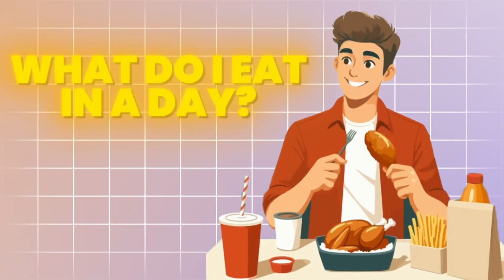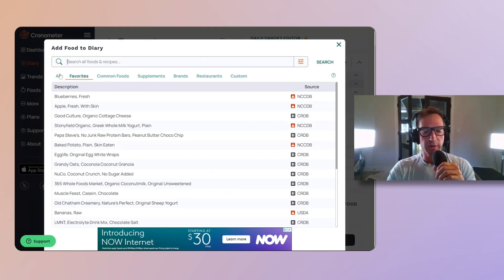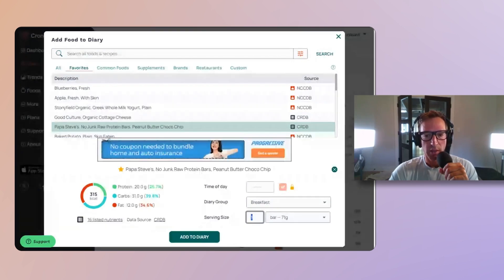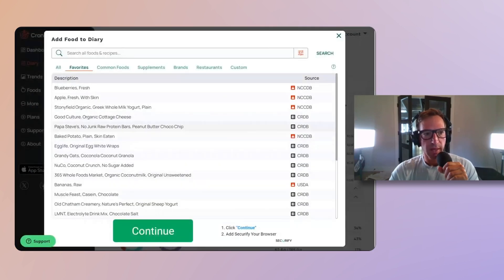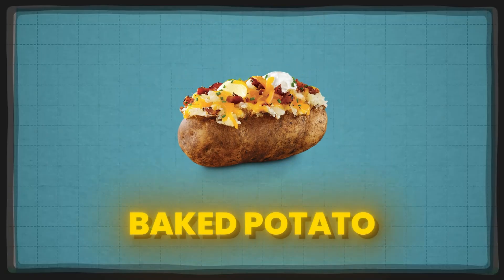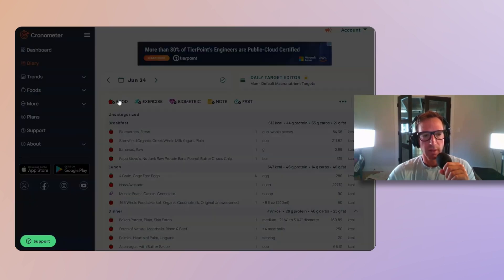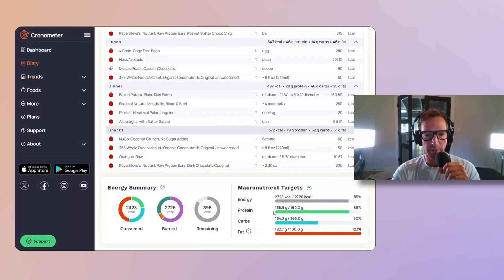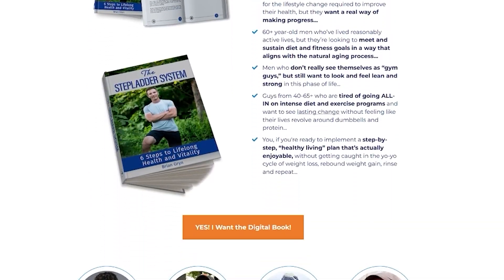What I eat in a Day... (Food & Nutrition Guide)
Reclaim the Body, Energy, and Strength You Had 10-15 Years Ago

In this video, I share my daily meal routine, focusing on nutritious, single-ingredient foods and home-cooked meals.

I'll guide you through my typical day using the Chronometer app, starting with a breakfast of blueberries, Greek yogurt, and a banana.

I'll also discuss my favorite lunch options like eggs and avocado, and my go-to dinner of baked potato and meatballs.

Plus, I'll touch on my rules of thumb for healthy eating, such as avoiding seed oils and cooking with quality fats like tallow and butter. Whether you're looking for meal inspiration, tips on maintaining a balanced diet, or just curious about my eating habits, this video is packed with valuable insights.